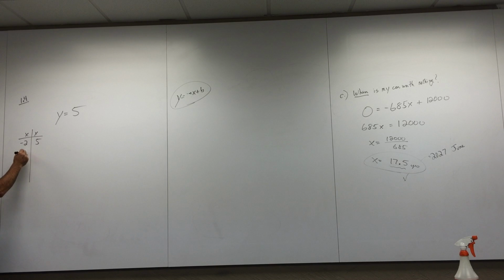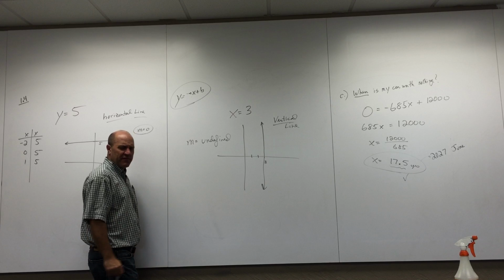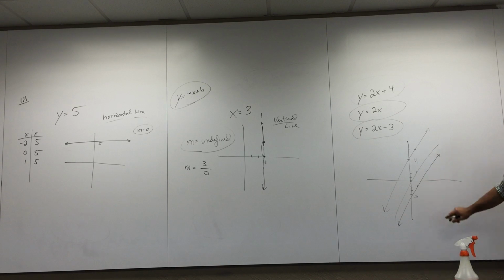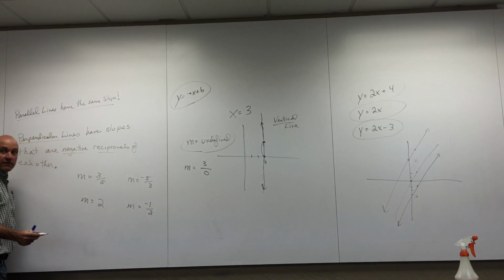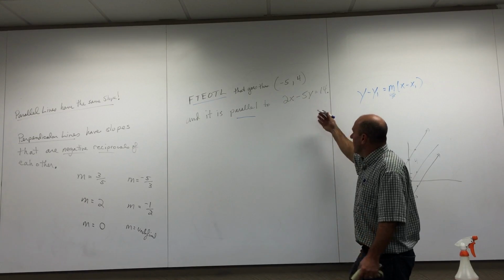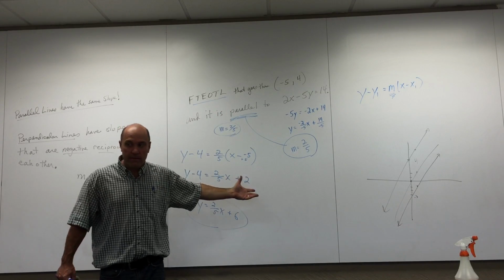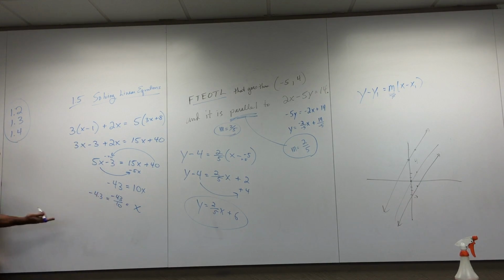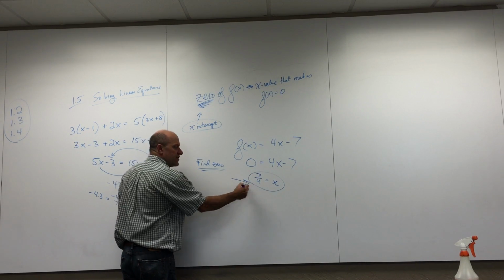College Algebra Ch 1 Linear Functions part 2